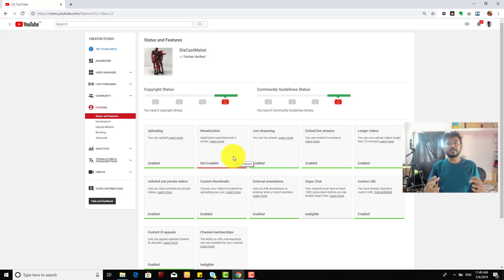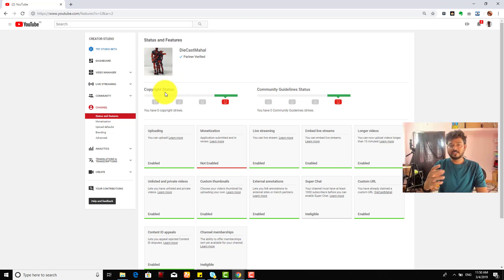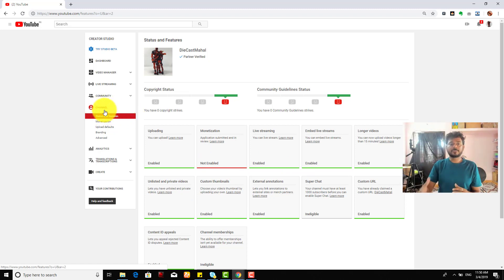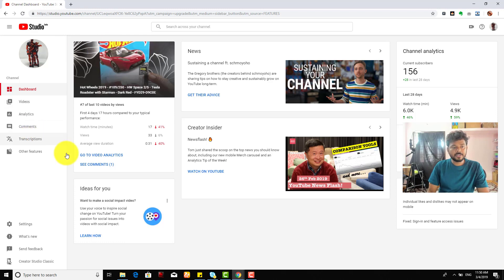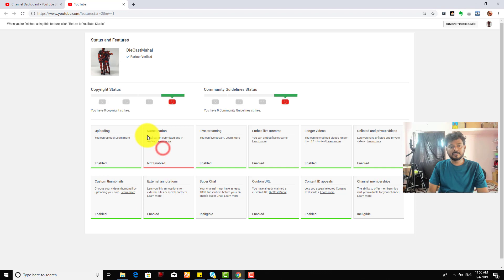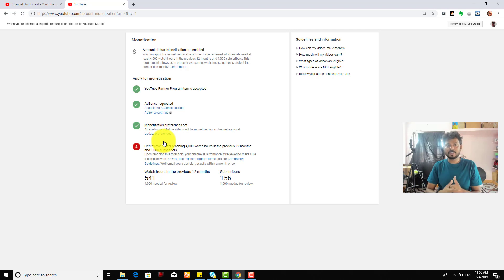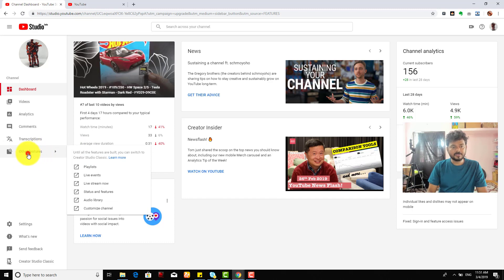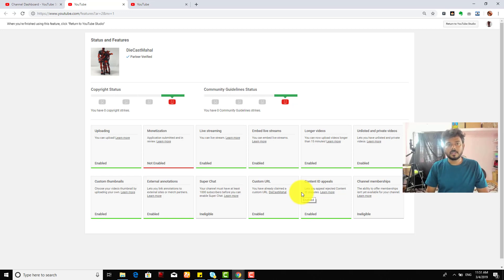Where is the Monetization page in YOUTUBE STUDIO BETA?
hey guys, in this video, i am showing  Where is the Monetization page in YOUTUBE STUDIO BETA